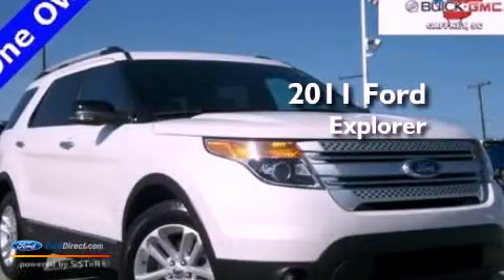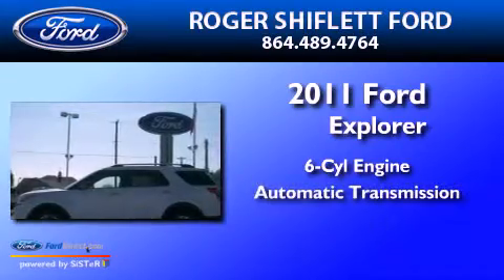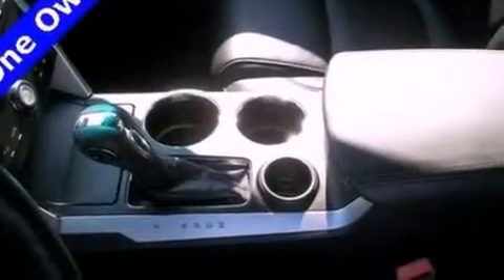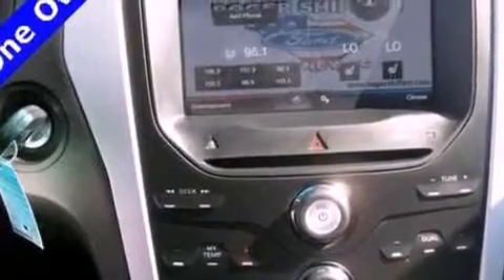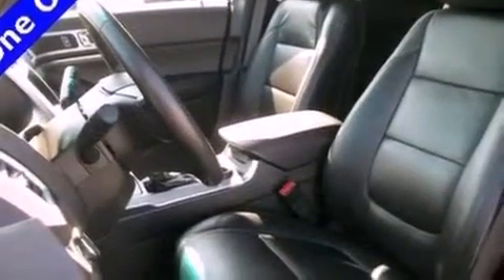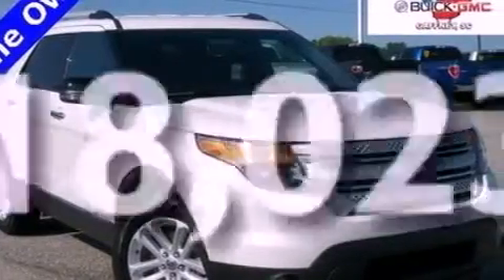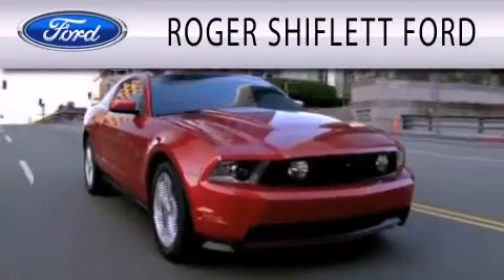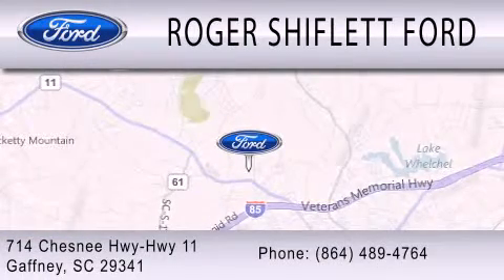Pre-Owned 2011 FORD EXPLORER Gaffney SC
Year : 2011
 Make : FORD
 Model : EXPLORER
 Engine : 3.5L V6 24V MPFI DOHC
 Trans . : 6-SPEED AUTOMATIC
 Exterior : WHITE PLATINUM TRI-COAT METALLIC
 Miles : 18,023
 Interior : CHARCOAL BLACK
 Stock : U1194